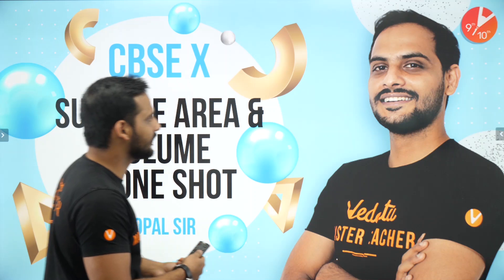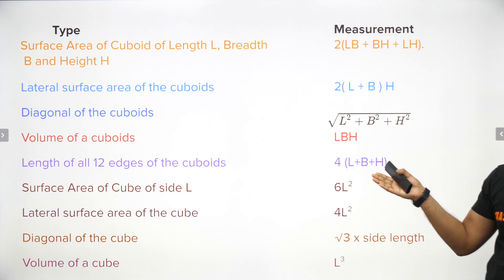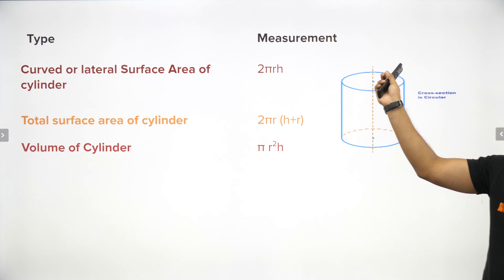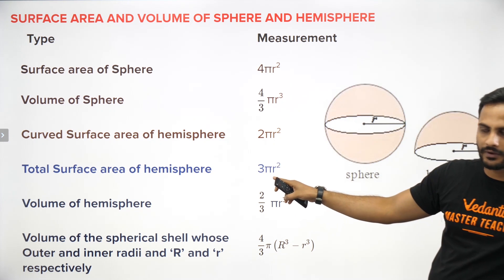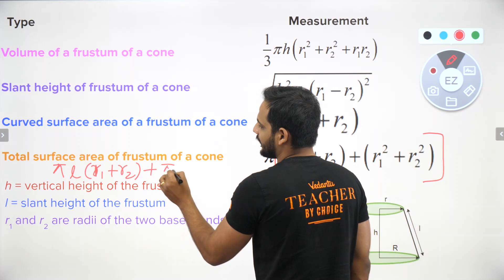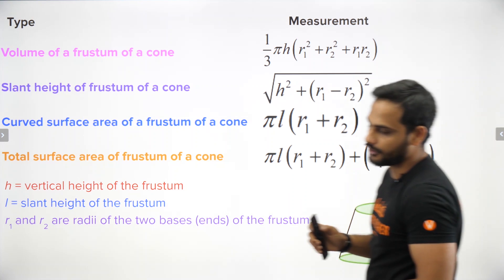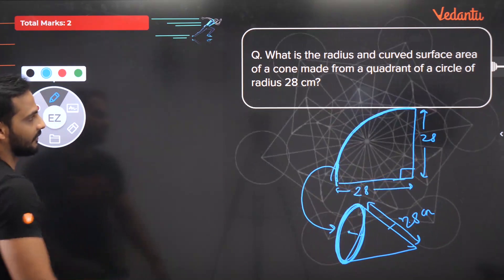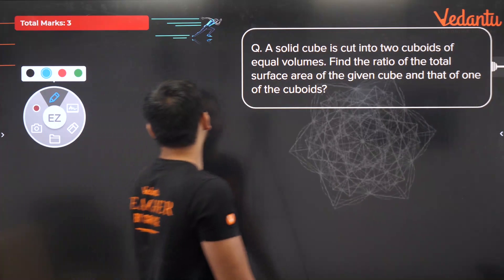Surface Area and Volume Class 10 in 1 Shot | Introduction/Questions/Tricks/Formula CBSE Maths NCERT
Surface Area and Volume Class 10 Introduction, Questions, Tricks, Problems, Solution, Formula CBSE Maths Chapter 13 NCERT Vedantu. Gopal Sir takes you through Surface Area and Volume Class 10 in One Shot, as it is one of the most important and scoring topics in CBSE Class 10 of NCERT Maths Books. Gopal Sir enlightens you with CBSE Class 10 exam preparation strategy for Maths with in-depth explanations and how to Master Surface Areas and Volume formulas. This session will mainly be around the Surface Area and Volume formulas with proper Explanation. In today's class, Gopal Sir will talk about the topic and share some preparation tips on how to score more marks in CBSE Class 10 Maths Exam. Learn Surface Area & Volume of Cube, Surface Area & Volume of Cuboid, Surface Area & Volume of Right Circular Cylinder.